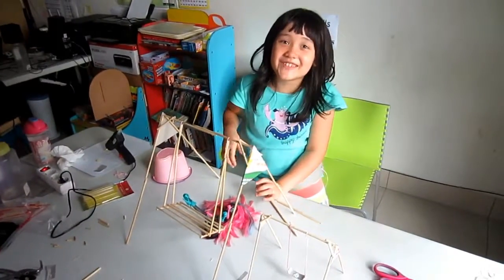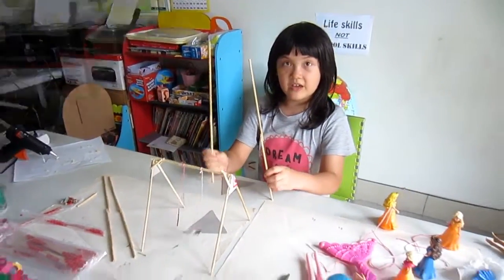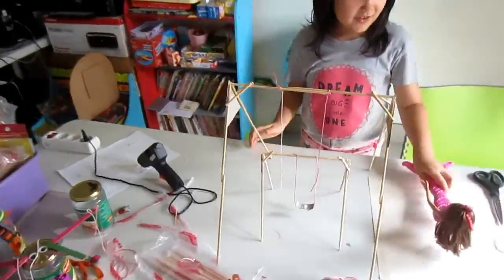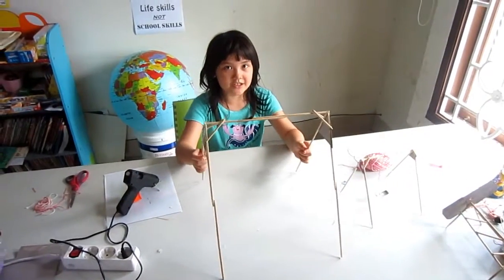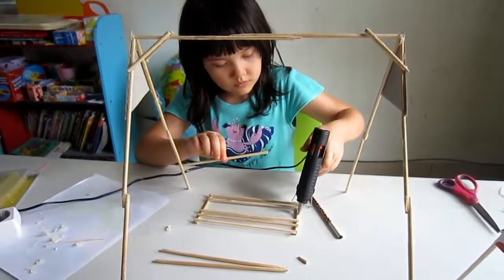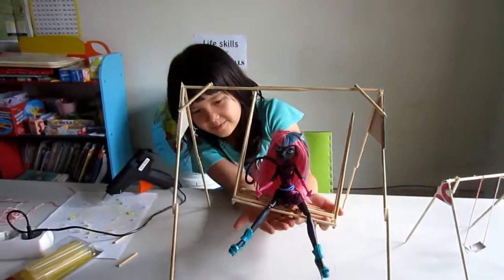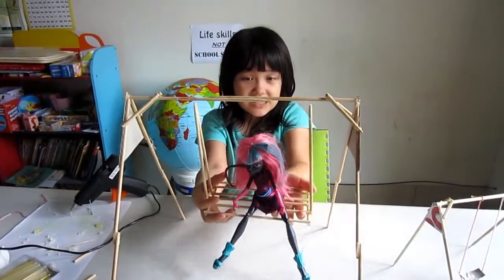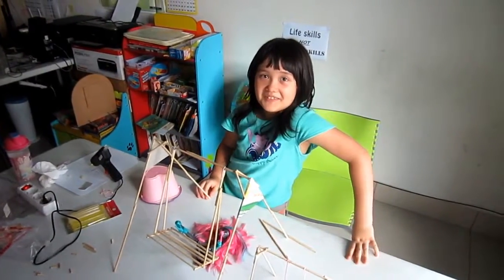An Even Bigger Chopstick Swingset!! ~ A MyHappyStuff Project. From a kid's point of view.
Music from: YouTube creator
Song: Triangles. Per YouTube, no attribution needed